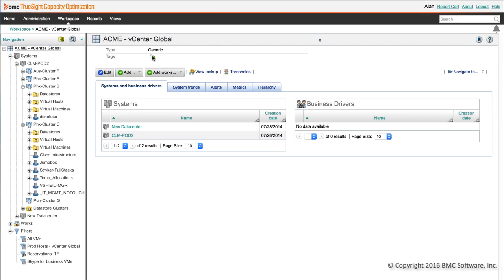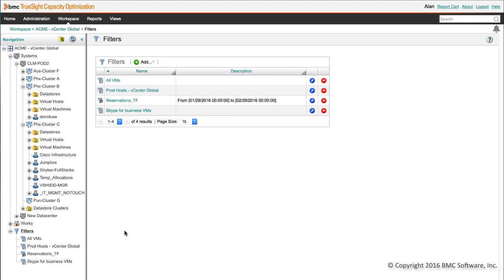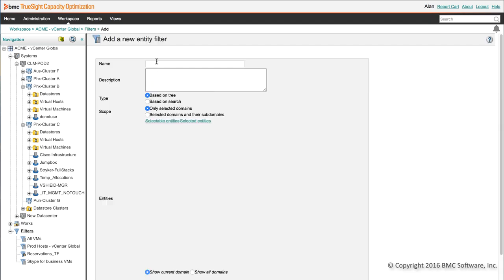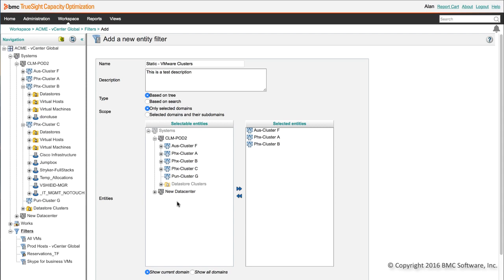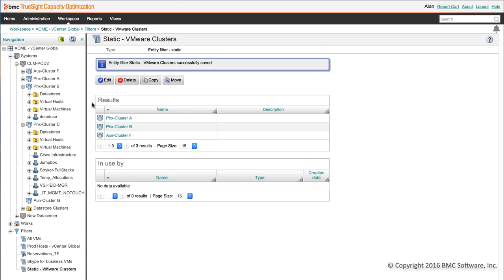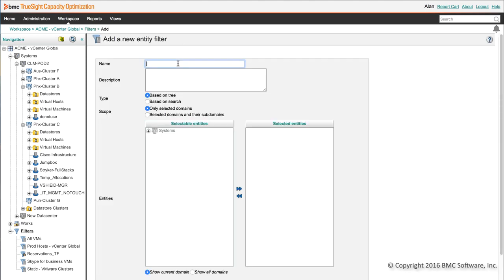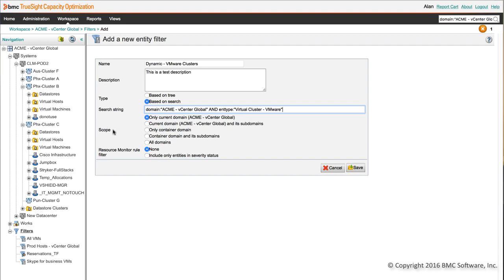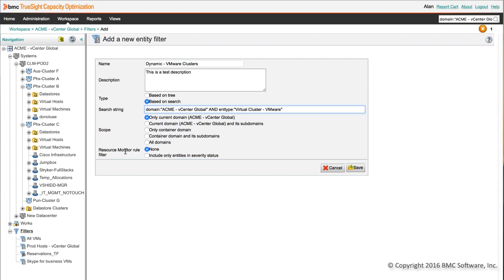BMC TSCO: How to Create Entity Filters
See how to create an Entity Filter in TrueSight Capacity Optimization. Entity filters can be Static or Dynamic. By watching this video you will learn how to create both types of entity filters to be used for your analyses and models.